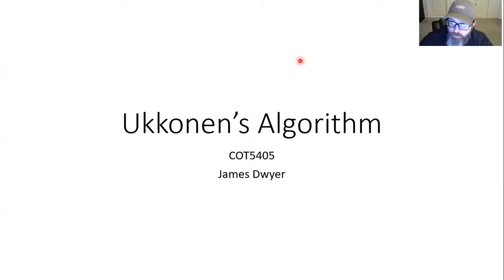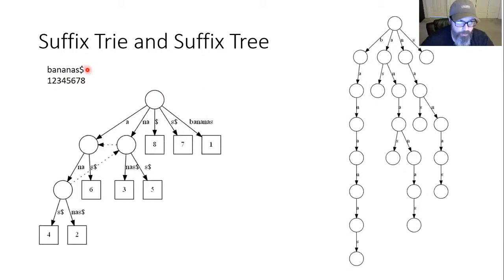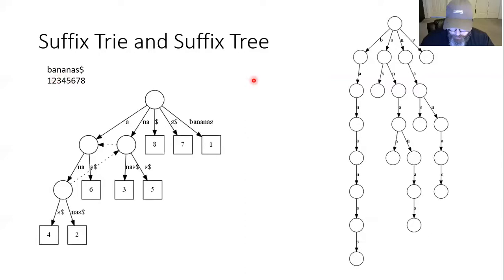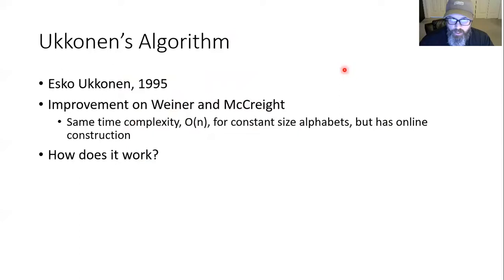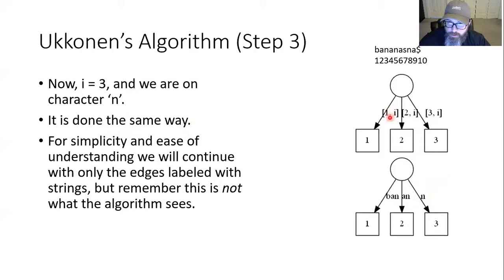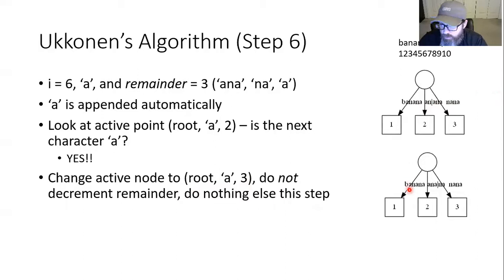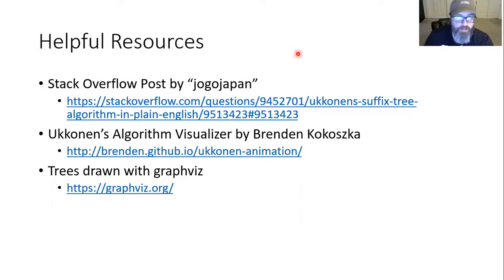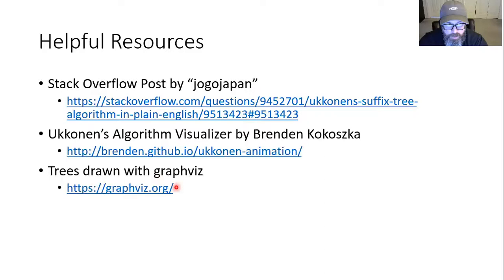Ukkonen's Algorithm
Grad school assignment to describe a linear time algorithm that constructs a suffix tree.